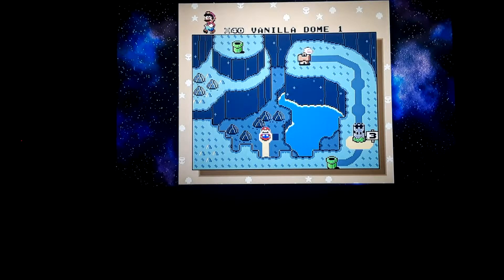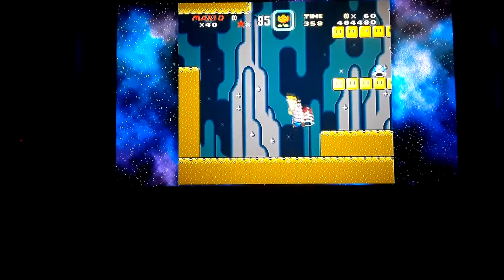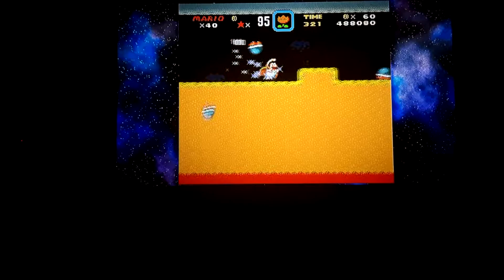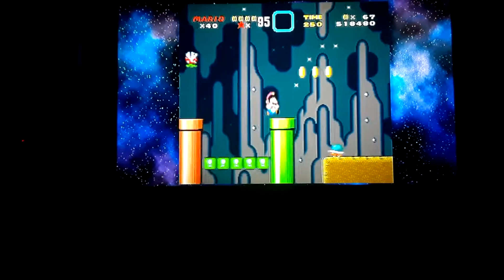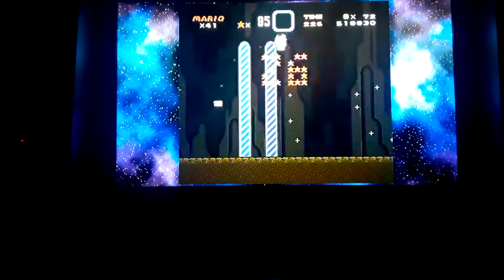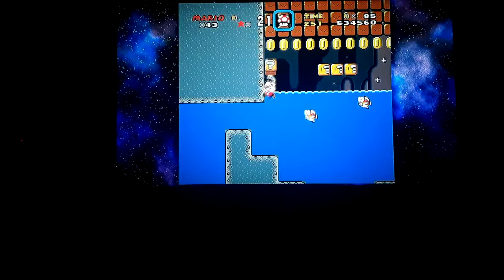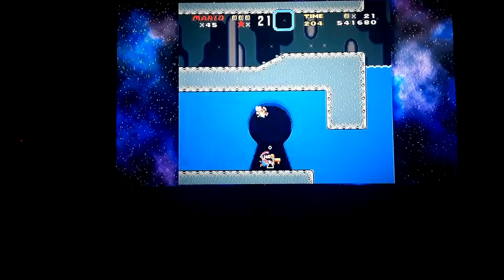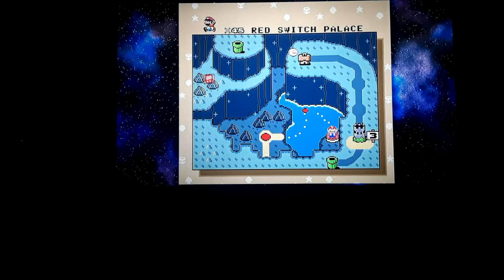Super Mario World Playthrough 2019 Part II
Welcome back my apologizes. We will continue from the exact same spot as we upruptly ended in the air! Unfortunately I shut the system off and now have to get back to where I am.

 This is Hazys Plays and I'd like to say enjoy my playthrough of Super Mario World on the Snes Classic originally for the launch of the Super Nintendo Entertainment System.